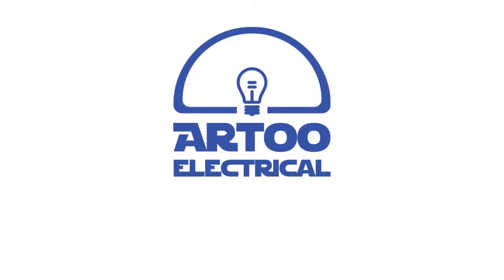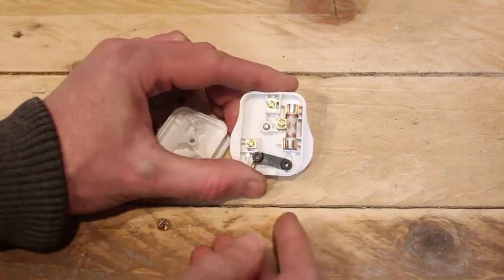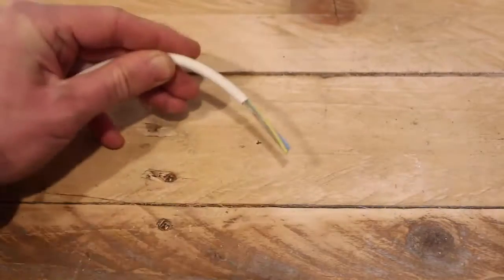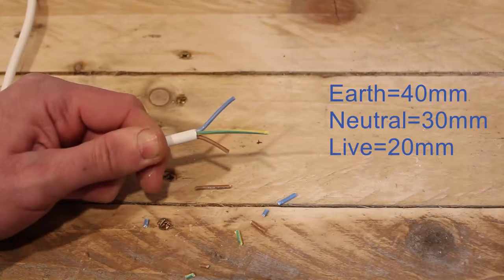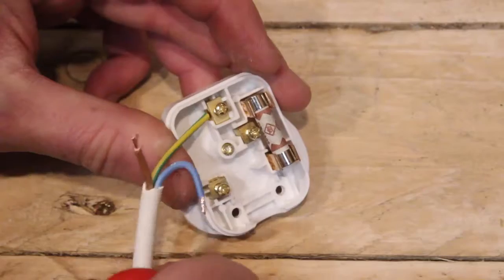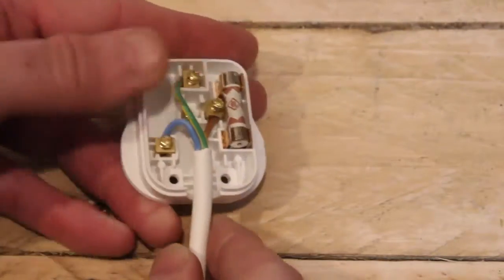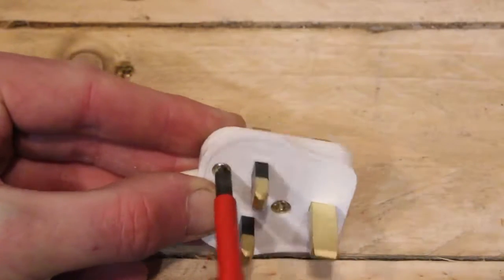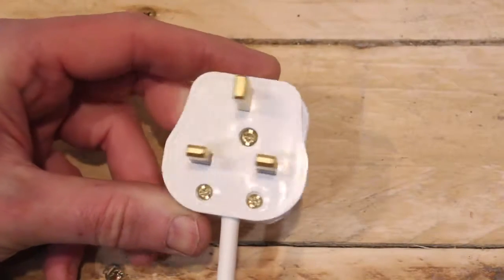Perfectly Wire up a UK Plug in less than 5 minutes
Learn how to perfectly wire up a UK plug easily in less than 5 minutes!